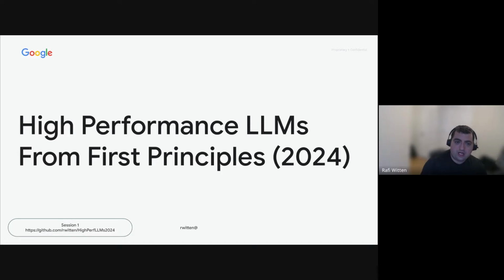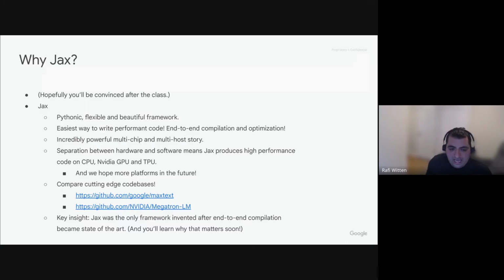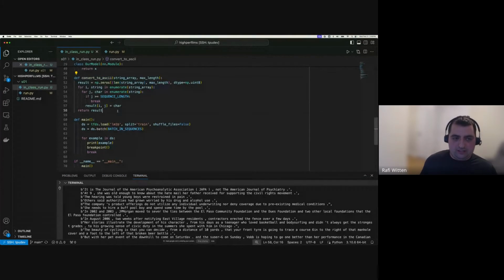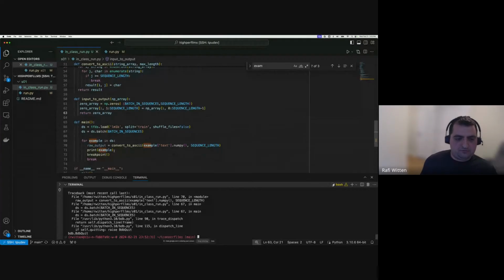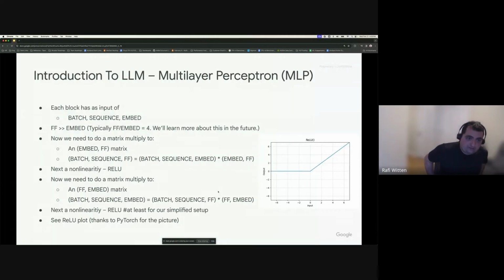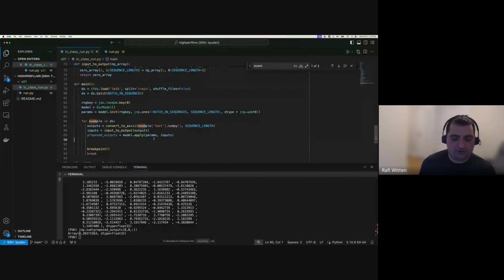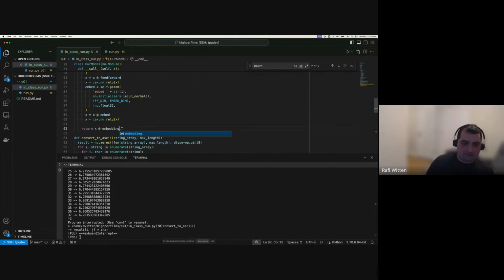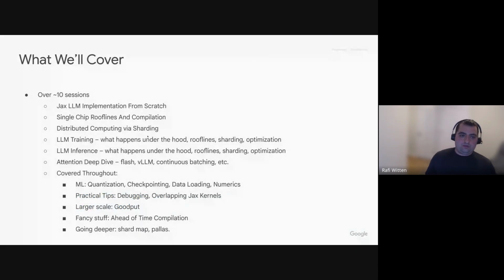High Performance LLMs in Jax 2024 -- Session 1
Throughout this series of sessions, we will build an LLM from scratch in Jax, analyze its performance using the tools of roofline analysis and get it to achieve performance near the physical limits.

In Session 1 specifically we code up most of a very simple and unoptimized LLM.